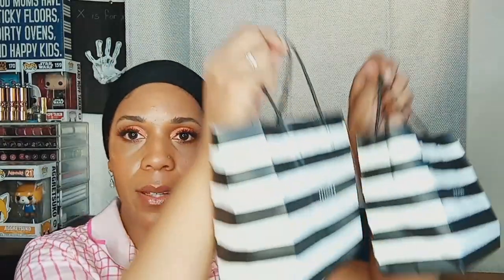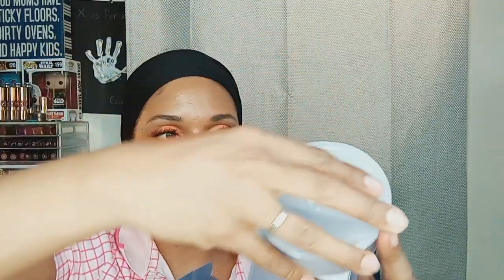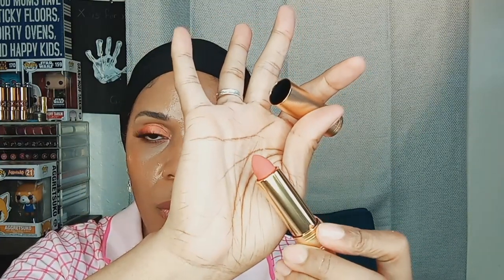Oblong Polka Dots | 2023 Sephora Savings Event: Massive Luxury Haul (1)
2023 Sephora Spring Savings Event Massive Luxury Haul (1): Gucci, Dior, Charlotte Tilbury, Laura Mercier, Makeup By Mario, Huda Beauty and much, MUCH more!

Like wish list and haul videos? Check these out!

Code OBLONGPOLKAD